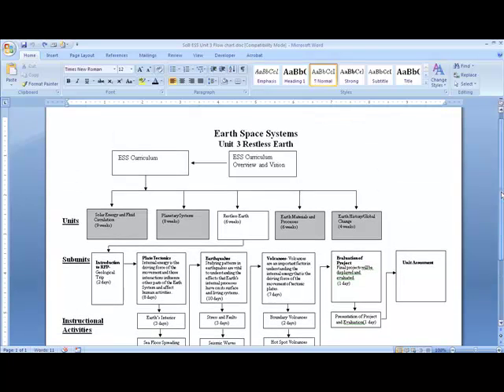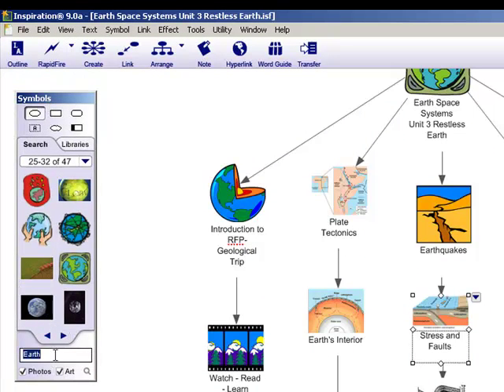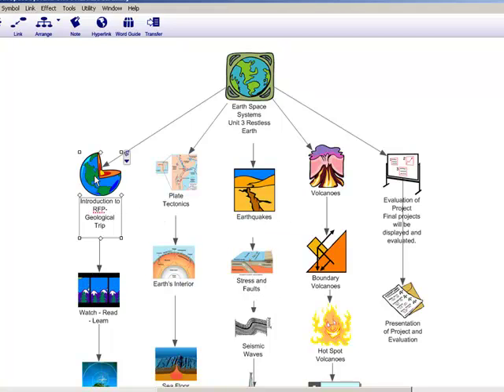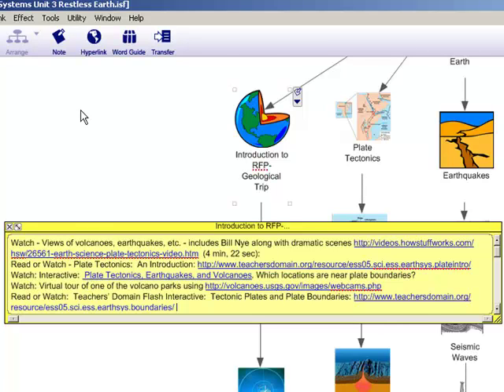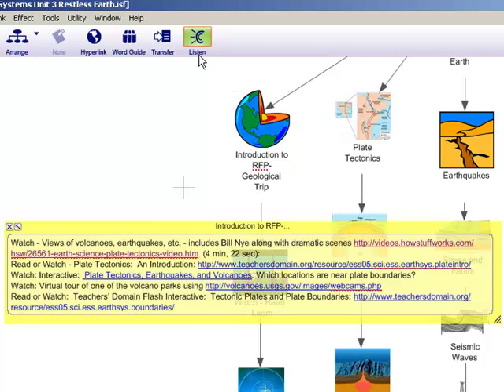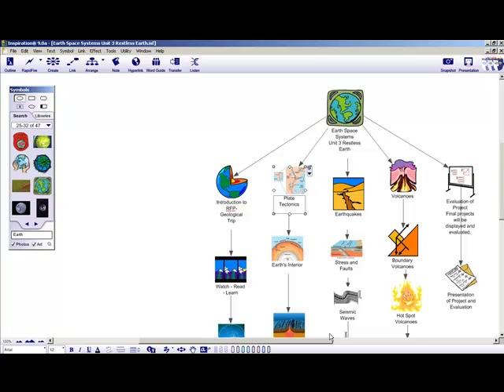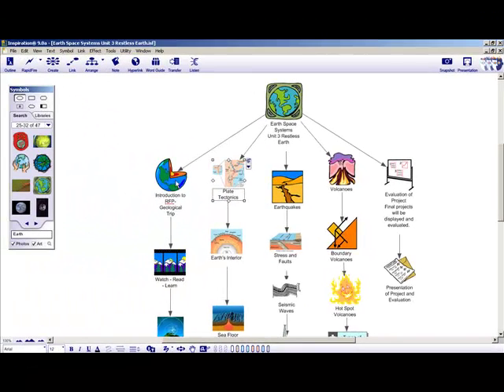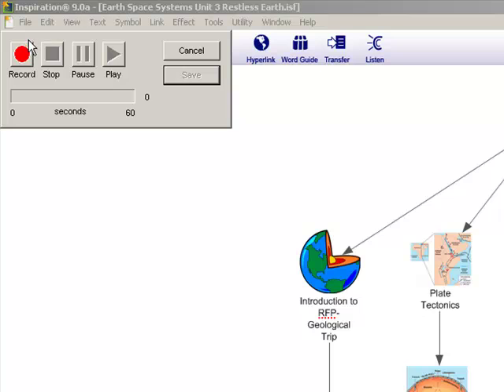Sci8RestlessEarthOrg.mp4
Creating a visual unit map for Science 8 in Inspiration and why it offers flexible options for a variety of learners.